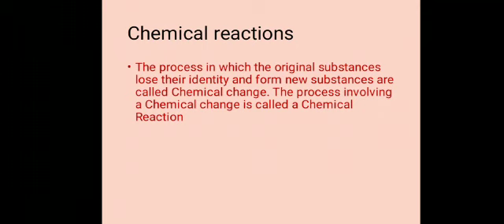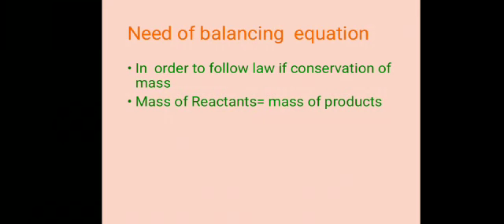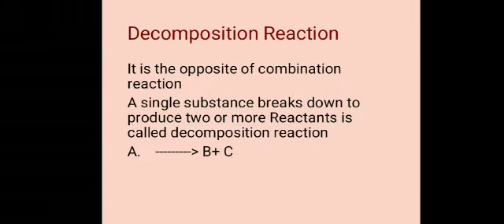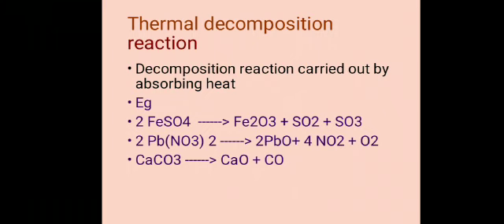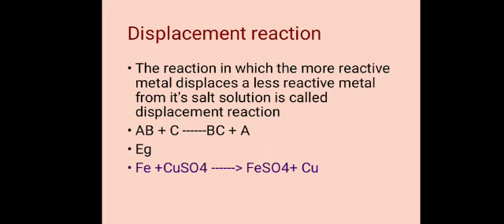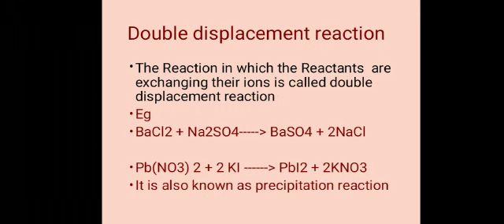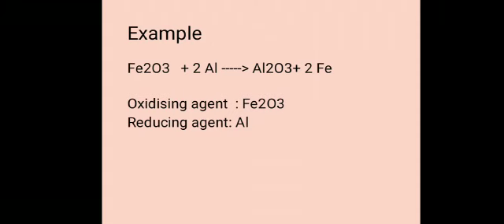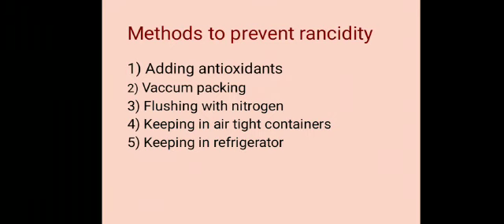Revision of chapter 1